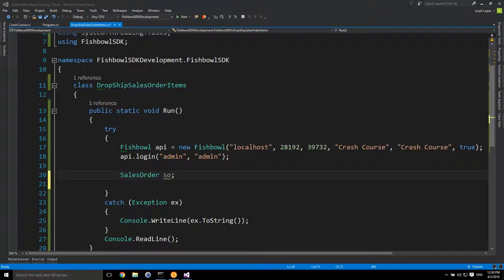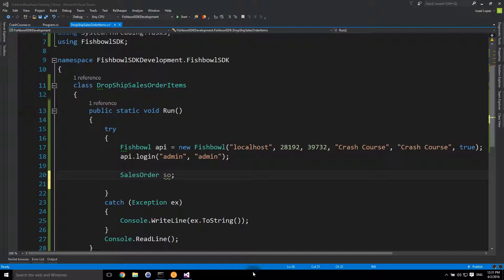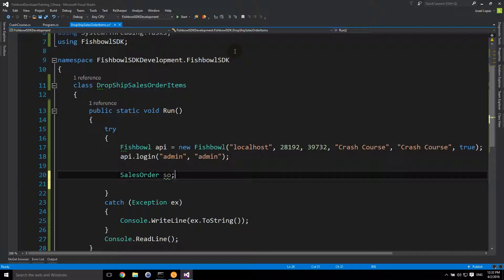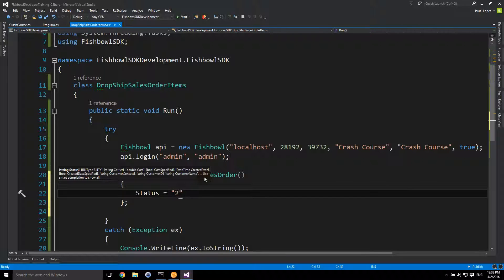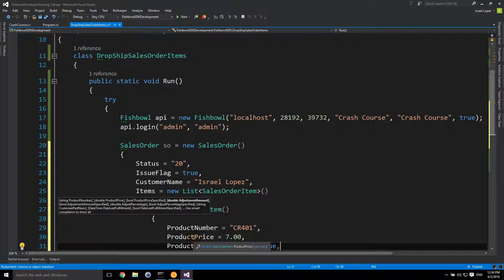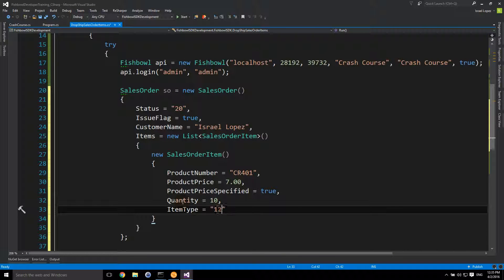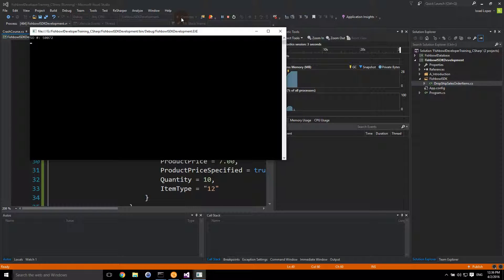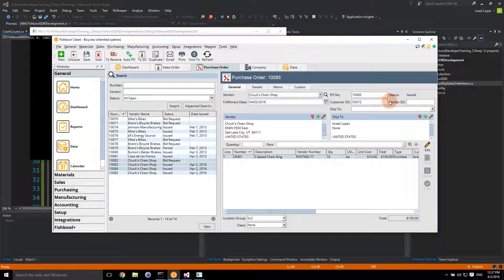Developer Training [C#] Creating Drop Ship Sales Order Items via the Fishbowl SDK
In this video we create Drop Ship Sales Order items via the Fishbowl SDK. Drop Shipping is a common business practice, and Fishbowl supports it beautifully throughout the product.

Only thing to do after a Sales Order has been created, is to communicate the new Purchase Order to your Vendor/Trading Partner.

This video is a series of preview videos on our Fishbowl Developer Training and Fishbowl SDK Library.